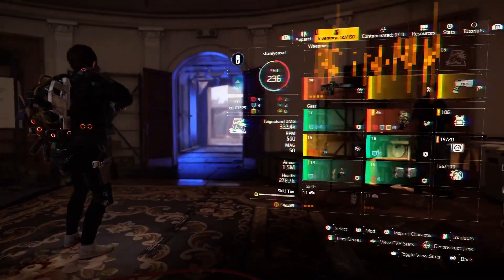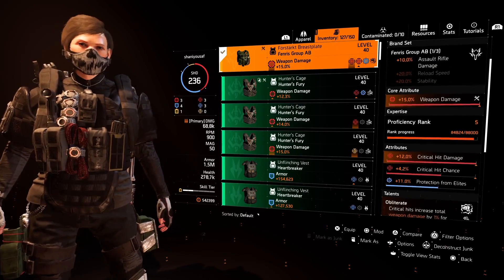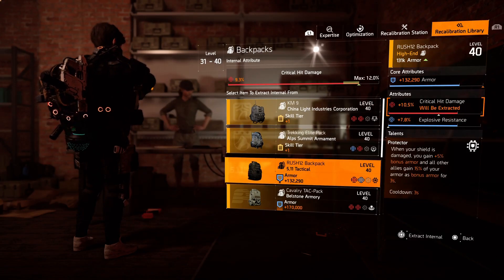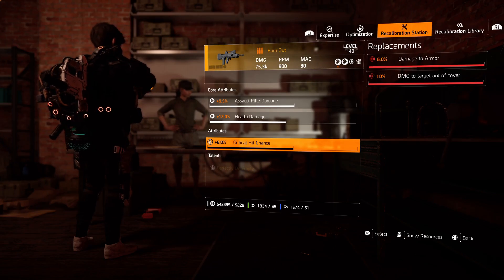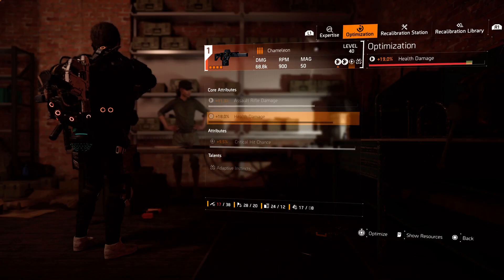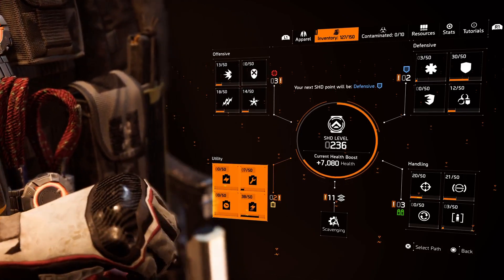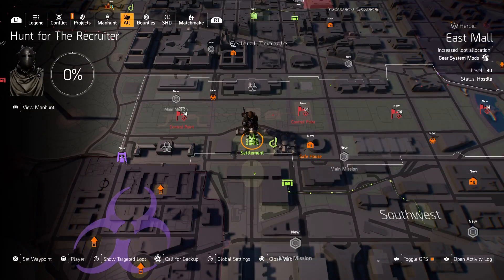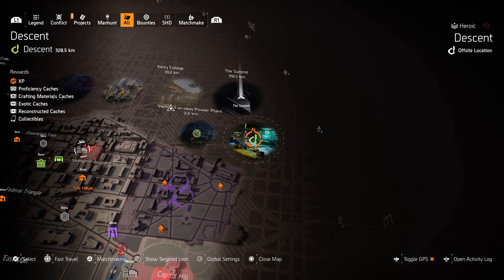Complete Guide For Beginners | The Division 2 | All Platforms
You can check my shorts on different games on my channel
or

or